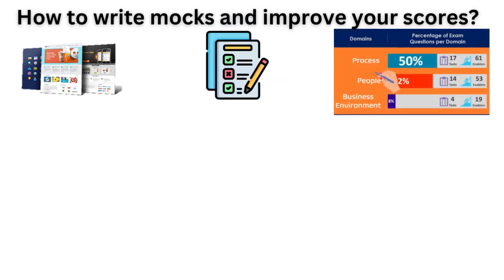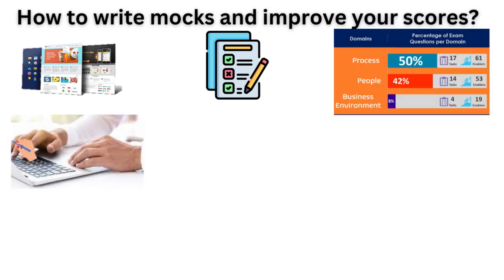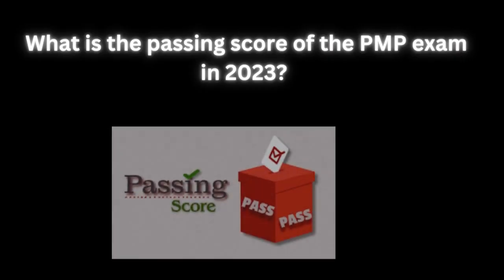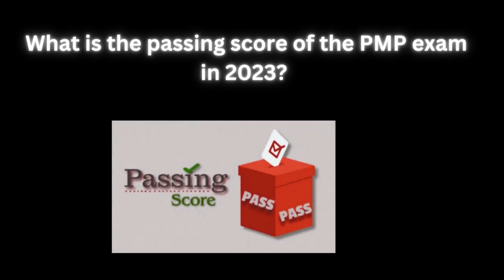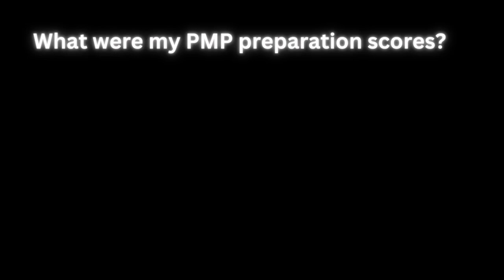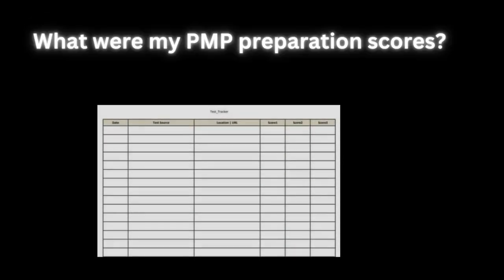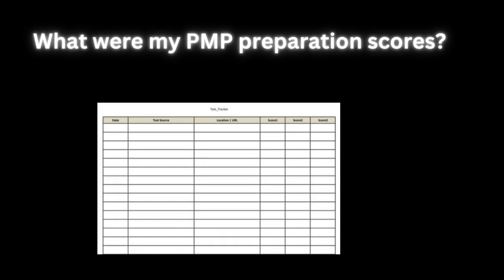HOW TO IMPROVE PMP EXAM MOCK TEST SCORES? PMP Exam New Format 2023?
Welcome to the PMP New Horizon Group educational video series! 🎓
Are you aspiring to become a certified Project Management Professional (PMP)? Or perhaps you're already a seasoned project manager looking to enhance your skills? Look no further than our educational video series, where we bring you valuable insights, tips, and guidance to excel in the world of project management.
   Access PMP New Horizon Group 2023 Simulators on UDEMY On Massive Discount
   Recommended 35 PDU PMP Courses on UDEMY:
   Practice more PMP Questions from Mock Simulators on UDEMY:
   PMP Materials for self-study: ⭐ FREE Guide to solve Situational Questions in PMP Exam New
Time Stamps
0:00 Introduction
0:49 How to write mocks and improve your scores?
5:28 What is the passing score of the PMP exam in 2023?
6:13 What were my PMP preparation Scores?
7:10 When you will be ready to pass your PMP exam?
8:42 Thank you note

In our educational videos, you can expect:
🌐 In-Depth Learning: We delve into the core principles of project management, breaking down complex concepts into easy-to-understand lessons.
🔍 Practical Insights: Learn from our experienced instructors who share real-world examples and best practices that you can apply in your projects.
🎯 PMP Exam Prep: If you're preparing for the PMP certification exam, our videos are a valuable resource to help you ace the test.
🤝 Community Engagement: Join our vibrant community of project management enthusiasts, ask questions, and share your experiences in the comments section.

Whether you're a beginner or a seasoned pro, our goal is to empower you with the knowledge and skills needed to excel in project management.
Let's embark on this learning journey together! 🚀